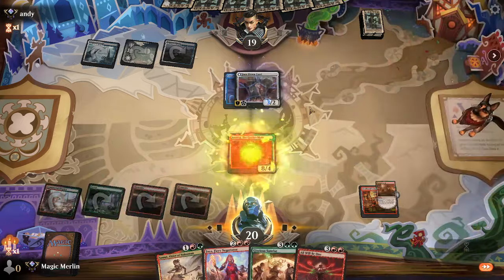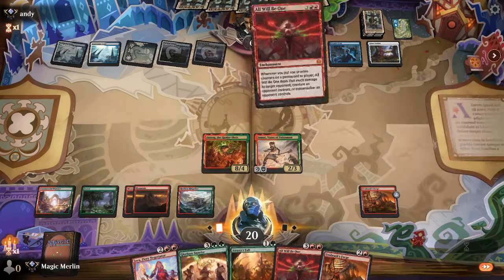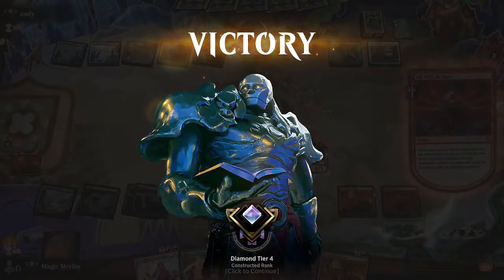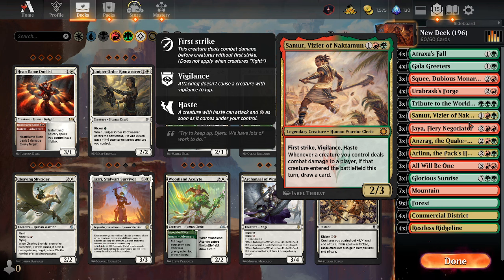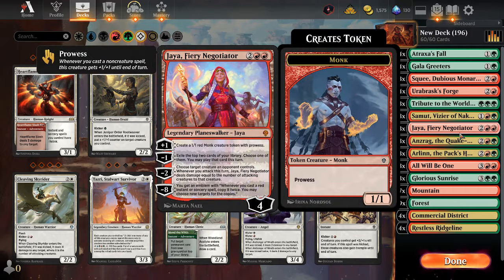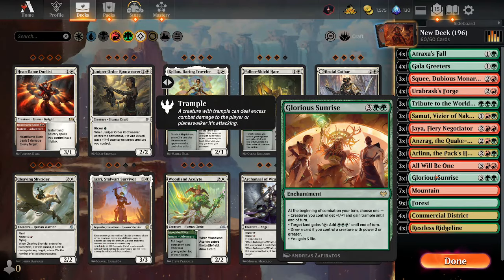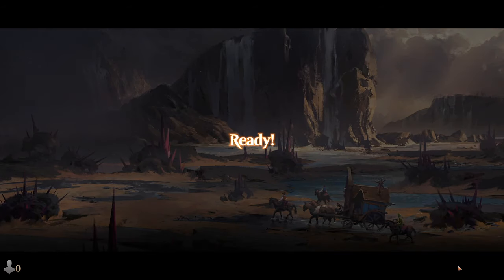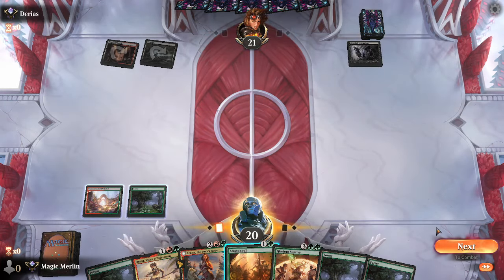Magic Arena Gruul Aggro is Breaking Standard Ranked all will be one and Glorious sunrise combo